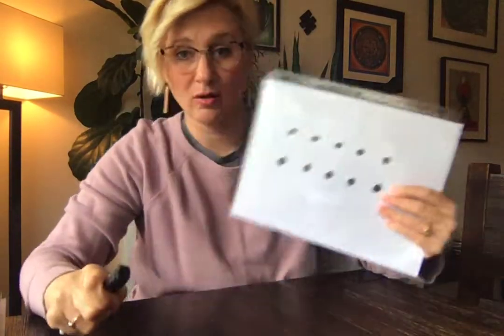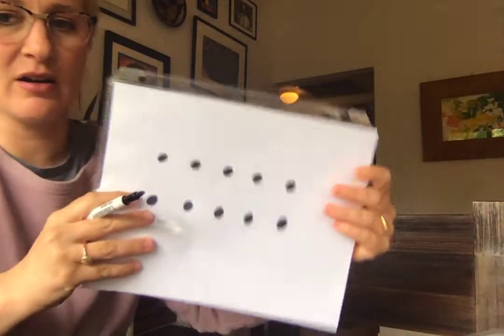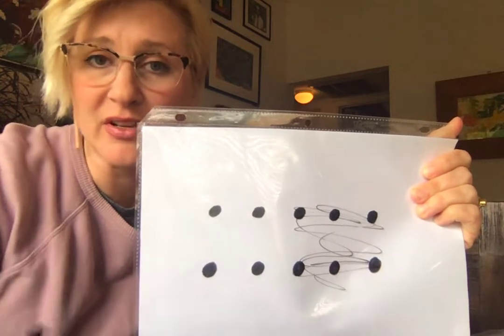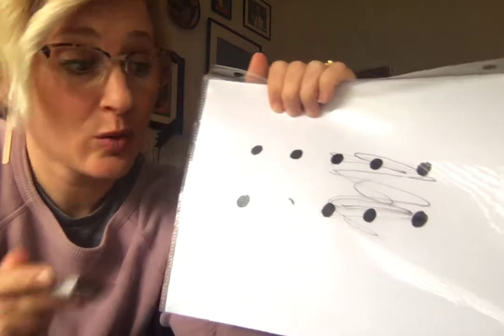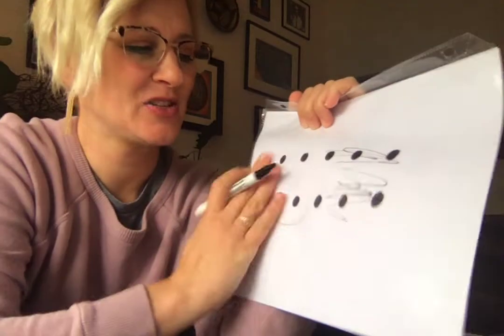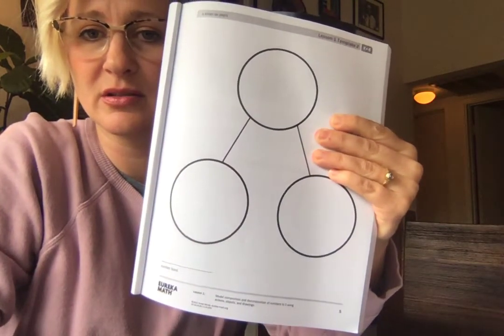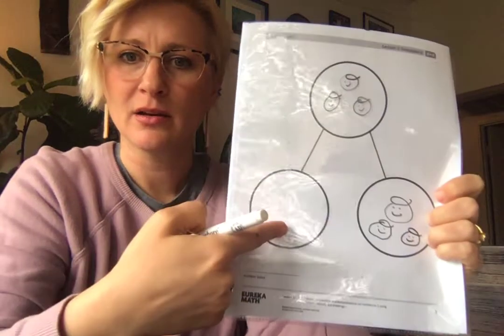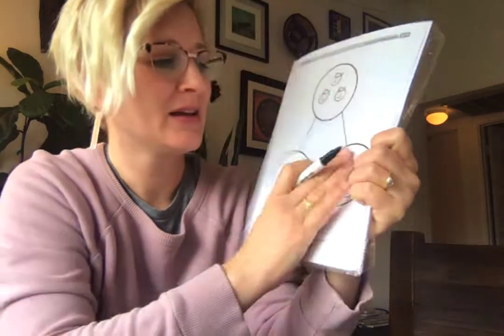3.19.20 MATH - Number Bonds (Part 1)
Students review their hidden partner skills and are then introduced to Number Bonds! Number Bonds can be somewhat confusing at first, but students will revisit this concept throughout their years in elementary school, so please don't hesitate to reach out if there are any questions!